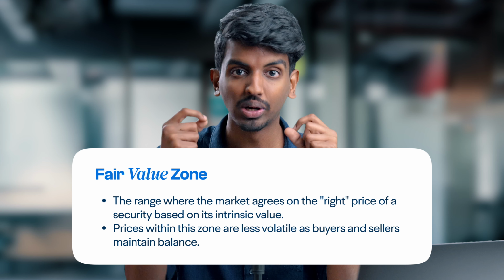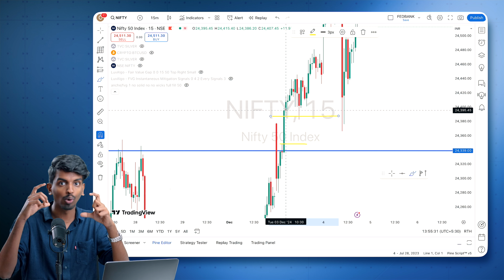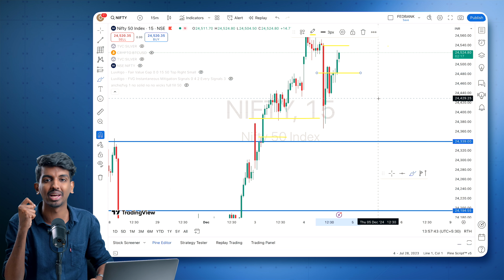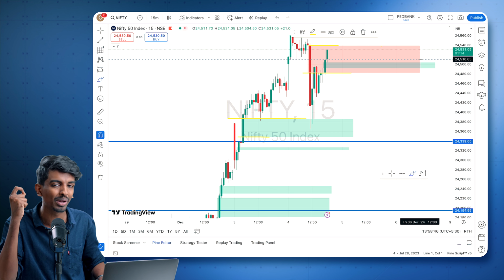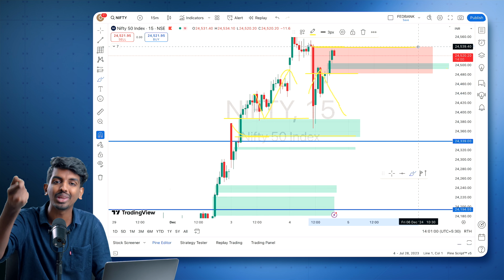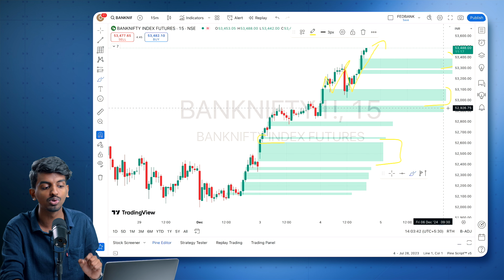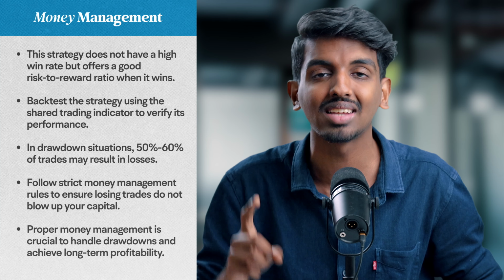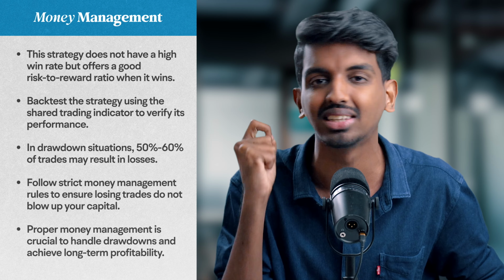Take Better Reversal Trades with Fair Value Gap Concept! | marketfeed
In this video, we will look at what is Fair Value Gap, is and how you can understand this theory to take better high-probability trades. We will be looking at this tool which is based on technical analysis trading. The flow of smart money in intraday trading setups can be better understood with this tool!

Timestamps:
00:00 Introduction
01:00 What is a Fair Value Gap?
02:35 How to find Fair Value Gap setup?
04:05 Indicator for Fair Value Gap in TradingView
05:07 Possible Trade Setups
07:49 Important Fair Value Gap Concepts Advantages of Commodity Trading
10:19 Value 1 - Why am I doing this strategy video? Do this to become a better trader!
13:20 Value 2 - Money Management in Trading
14:20 Value 3 - How to think of amazing trading strategies!